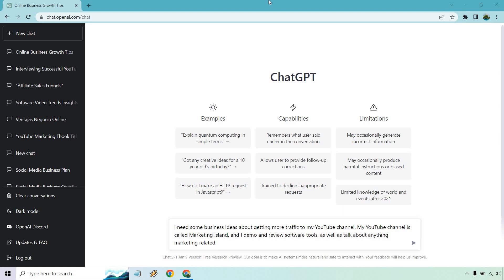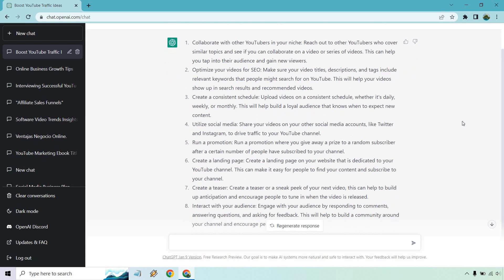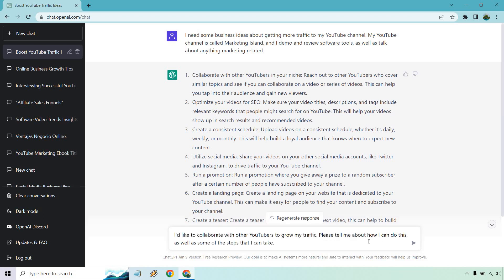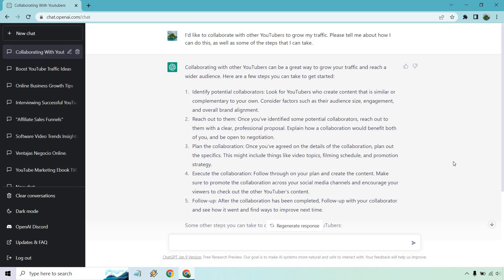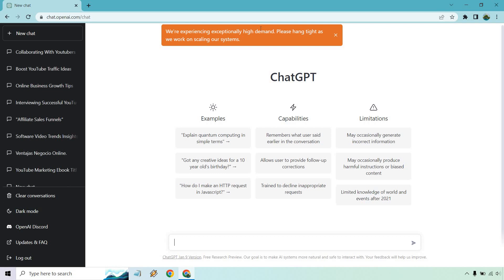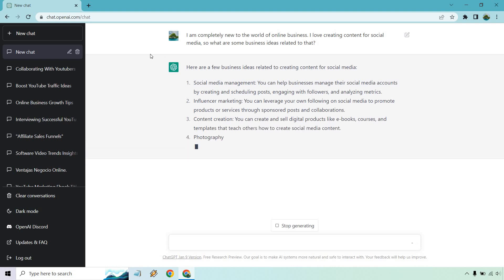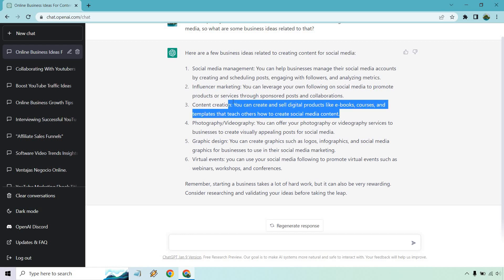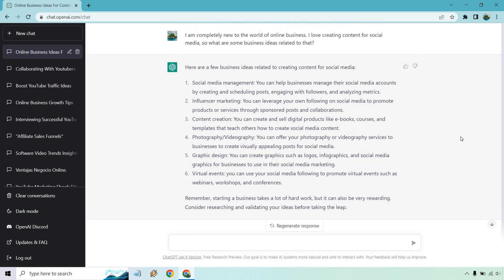How To Use ChatGPT To Build Business Ideas (Best Business Ideas With ChatGPT)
How To Use ChatGPT To Build Business Ideas Video

Would you like to see some of the best business ideas with ChatGPT? Then that's exactly what I'm going to show you in this video. What's also great, is the fact that you can use ChatGPT to really dive deeper into the ideas that you get. You can go from knowing knowing, to have a business idea, to even knowing the steps that you need to take to accomplish it. See how it's done in this video!